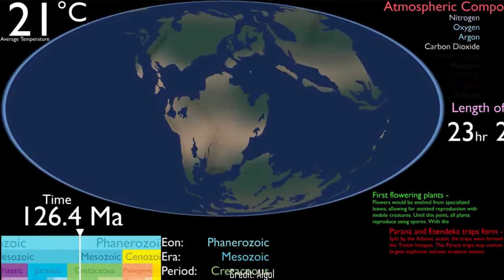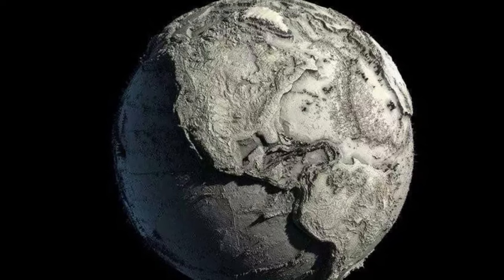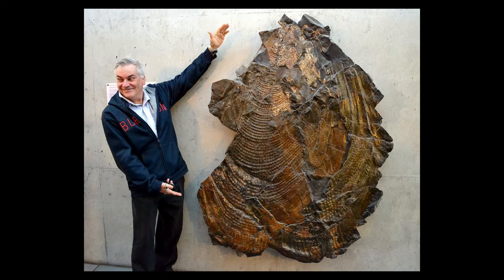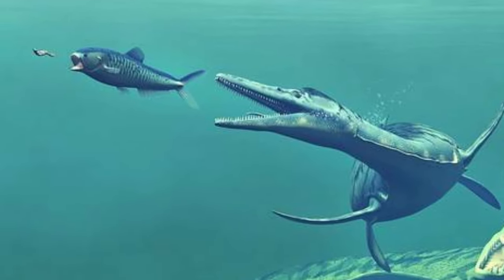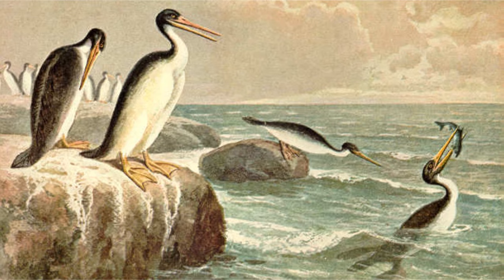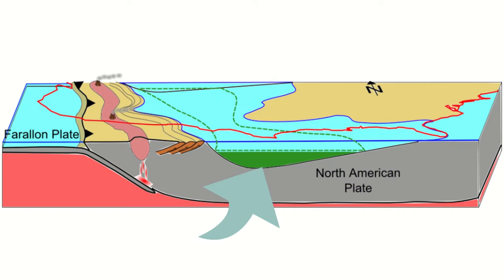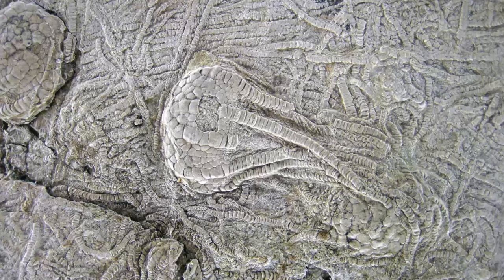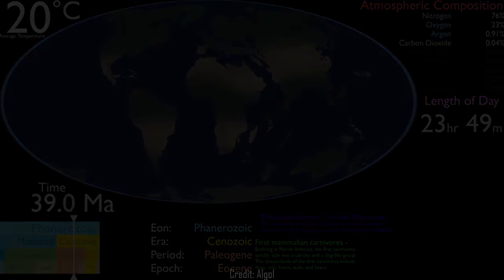What sea monsters lived in the middle of North America?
Today we are taking a look at the Cretaceous of North America, when the Western Interior Seaway made one country two! Wonder what we'll find...

Chapters:
0:00 Intro
0:57 How it split a country
1:47 What caused it?
2:33 Life
6:28 How do things preserve so well?
7:38 Affects after it was gone
9:04 Reduction of the sea

Image credit:

Tylosaurus circling a dead ornithopod by Julio Lacerda
Borealapelta by Julius Csotonyi
Several Pteranodons over a sea credit: Stocktrek Images / Getty Images
Tylosaurus by Henry Sharpe